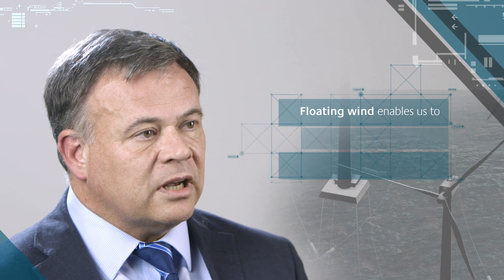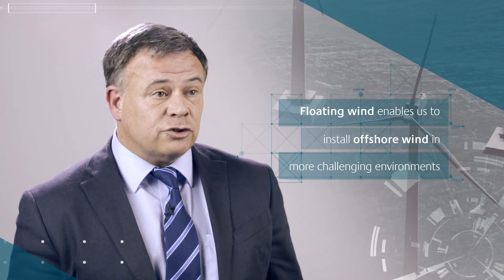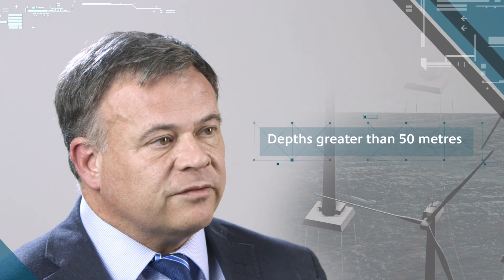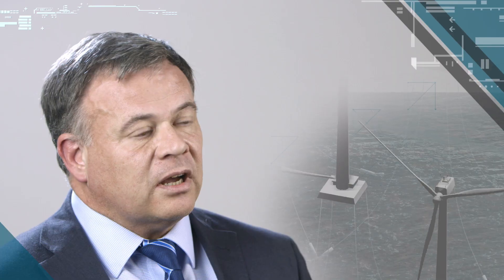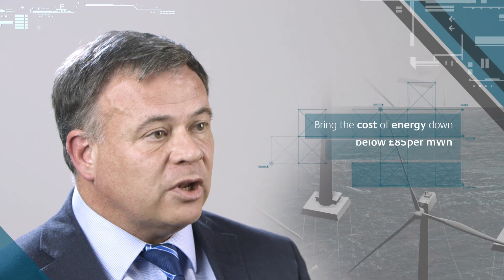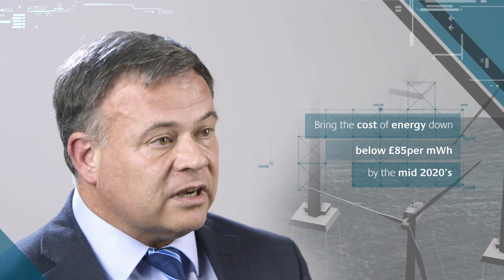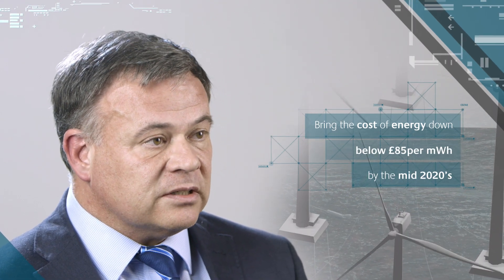Floating Wind Technology Insight - Stuart Bradley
There is an abundance of wind energy resource in the UK, both onshore and offshore. The UK’s offshore wind resources are already being exploited significantly with government support, but with technology and supply credible trajectory to delivering commercial offshore wind farms.